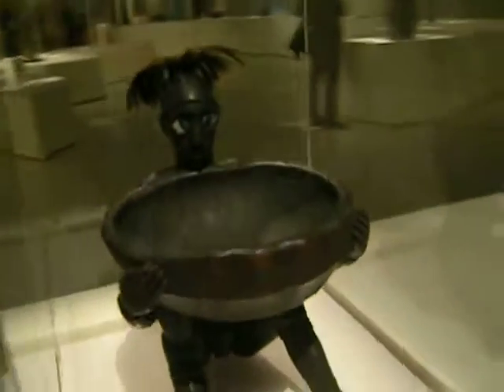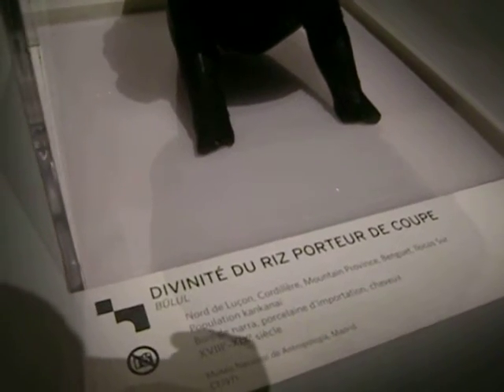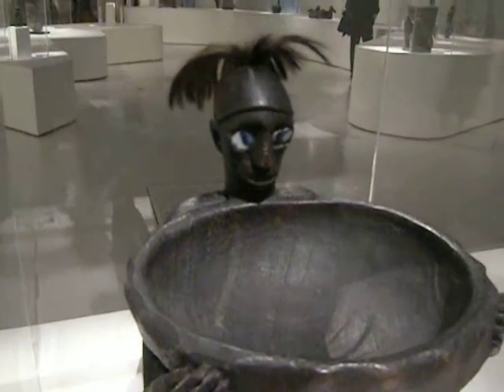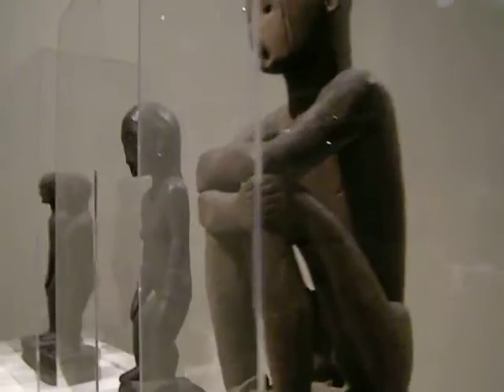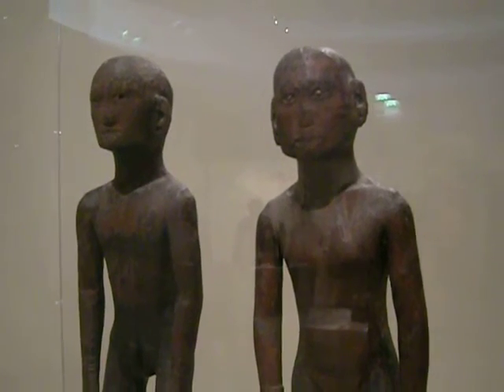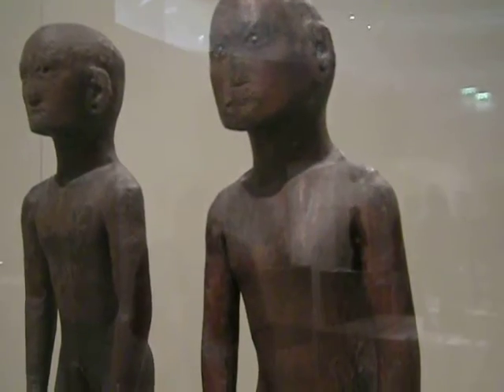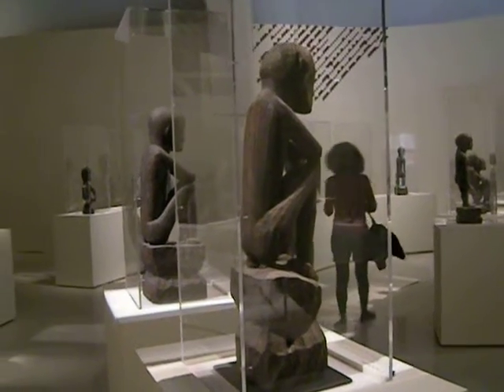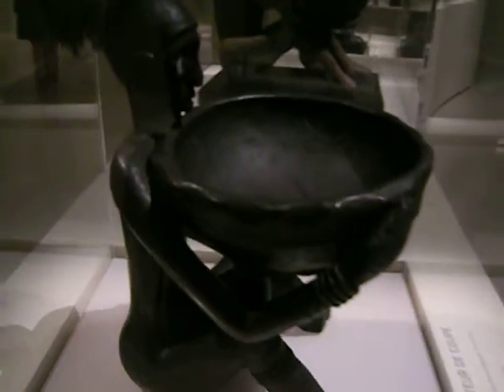Rice Gods ("Bülul")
These figures have little emphasis on "facial features" because it was more their male, female, nurturing and protective powers and aspects which were felt to be most important.

Some are small, some quite large, and they are generally made of carved wood.  Some are boxes which contained ritual, talismanic items.  Many of these items would be stored in granaries and would be taking out for ceremonial use during rice planting and harvest times in the Philippine islands.

Everything you see in this clip, I was allowed to record digitally, but a few of the items in this show were "forbidden."  I just checked with the staff about the rules and everything was fine.  I hope you enjoy this and it leads you to learn more about the vast and complex region, cultures and histories of what we know now as "the Philippines."

Quai Branly is a relatively new museum in Paris, France, and can take up to an entire day to visit.  It is enormous.